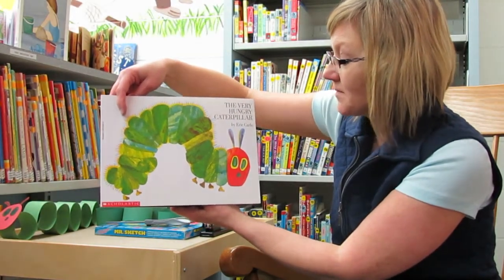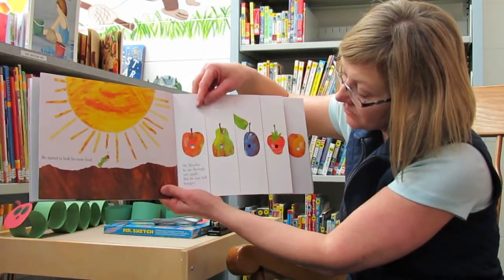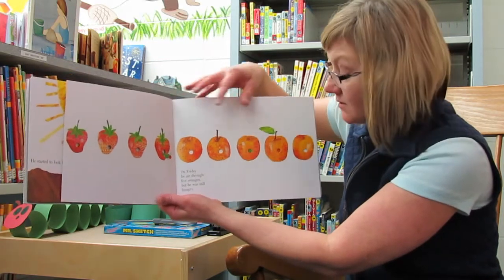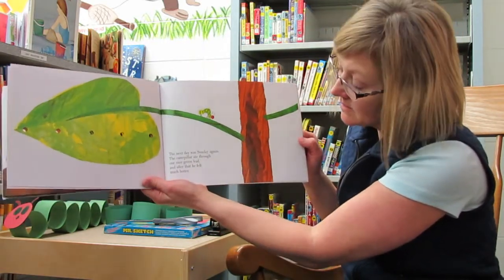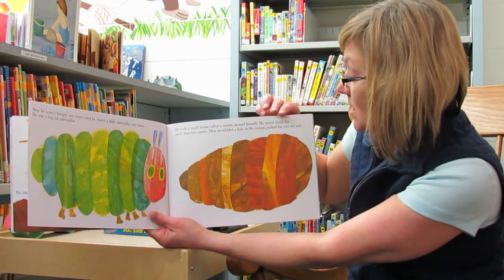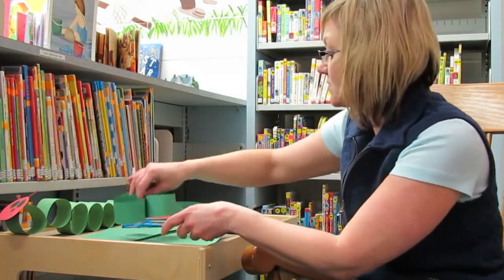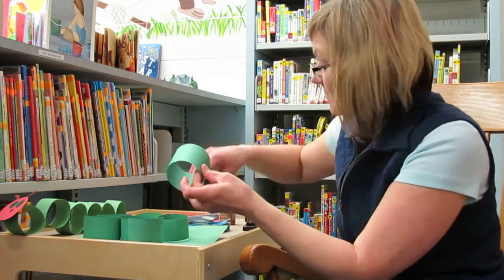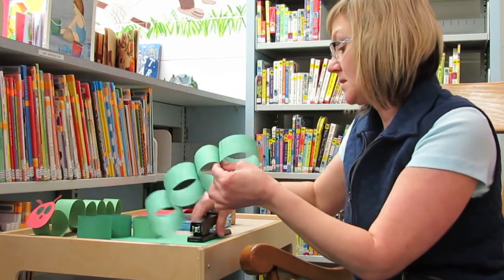The Very Hungry Caterpillar by Eric Carle